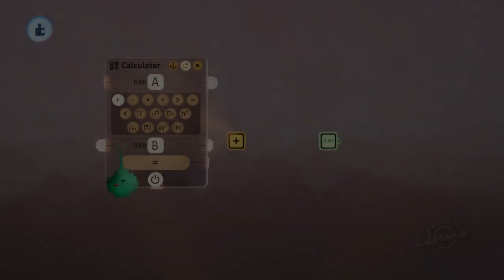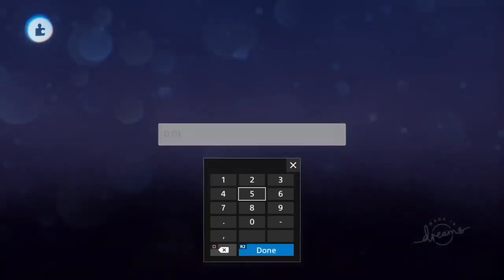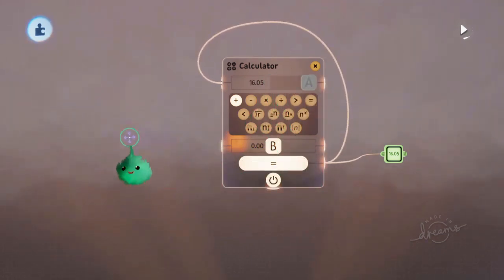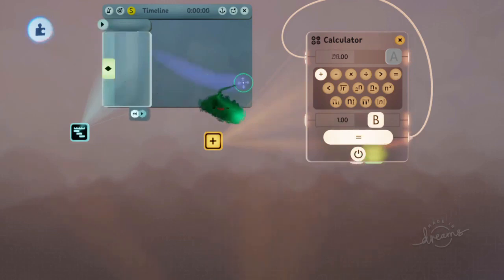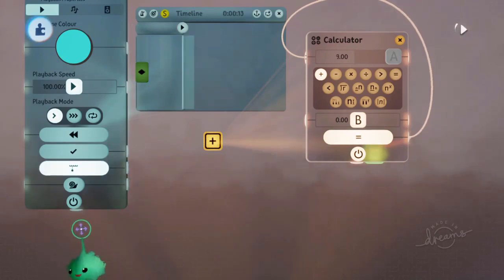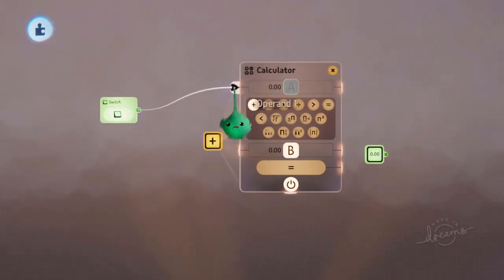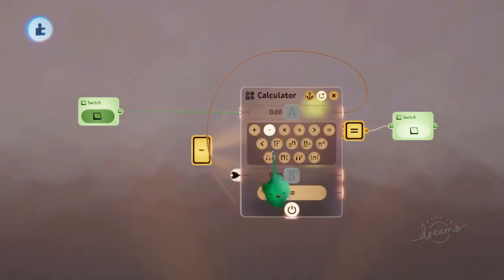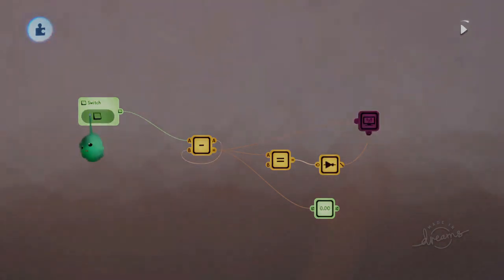Calculator - Part 3 : Looping | TAPgiles Dreams Tutorial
A couple of tricks involving looping a wire from the calculator into the same calculator. Lets you store values, and compare the change in a value.

0:00 Storing a value
1:56 Adding to the stored value
4:00 Delaying a value

(Created before scoped variables were added. But knowing how to make a looped calculator for storing a value is still a useful technique to know about.)